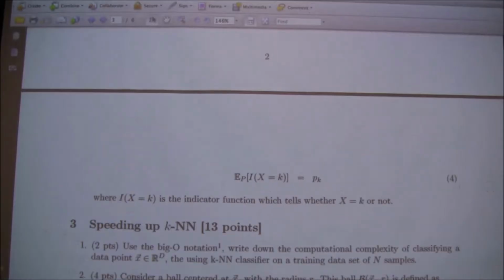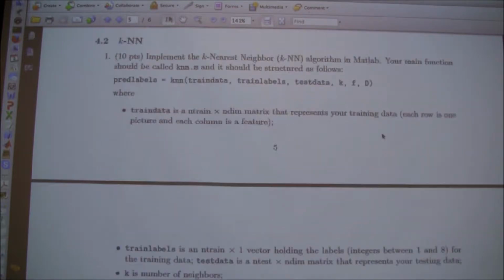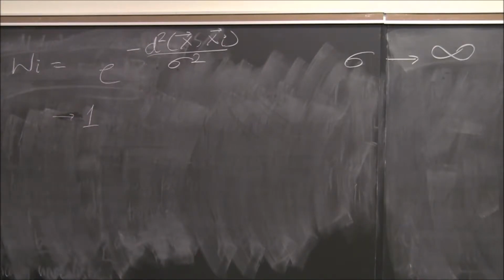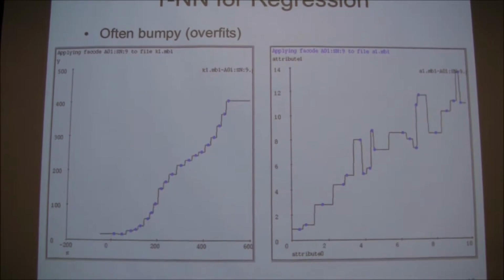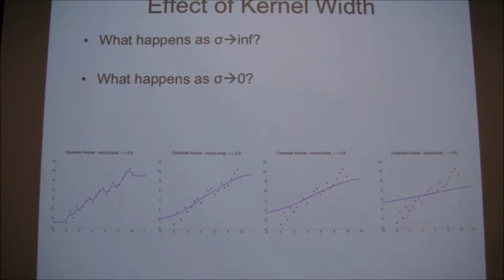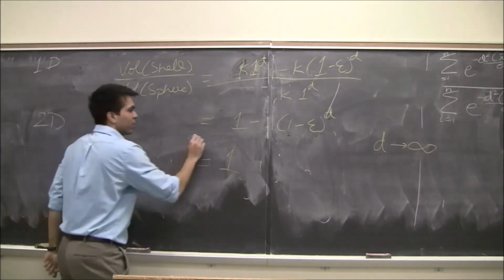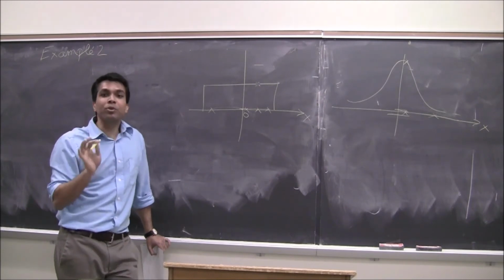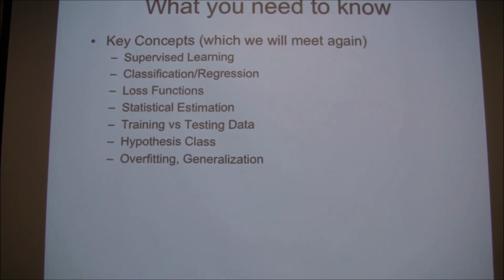Intro to ML Lecture 4 (Spring 2015)